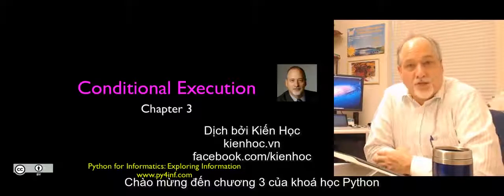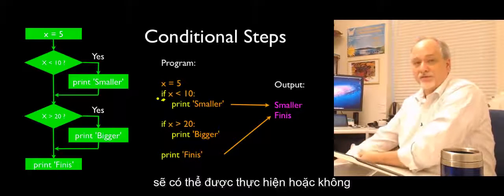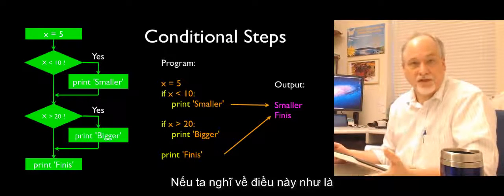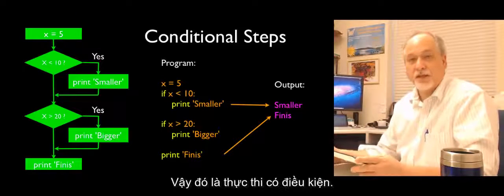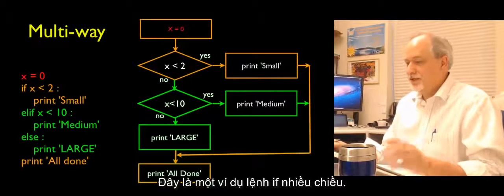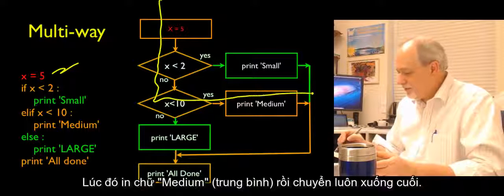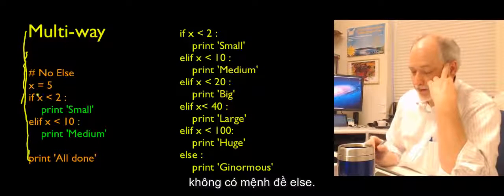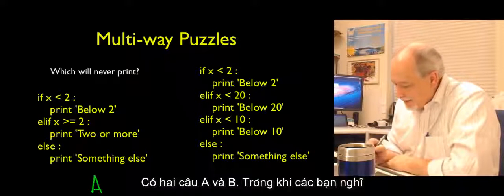3 UMICH Python căn bản - Thực thi có điều kiện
Python căn bản  - University of Michigan - Việt sub bởi Kiến Học

Khoá học này phù hợp và hữu ích cho tất cả mọi người muốn sử dụng lập trình như một công cụ để giúp cho công việc của mình dễ dàng hơn, dù đó là một lập trình viên muốn học thêm một ngôn ngữ mới, một nhà khoa học, hay một chuyên gia phân tích tài chính muốn có thêm kỹ năng.

Chúng ta sẽ nói về cách thiết kế và tạo ra chương trình từ một dãy các chỉ lệnh trong Python. Bạn không cần biết trước kiến thức gì để có thể học tốt khoá này. Bất kỳ ai có kinh nghiệm sử dụng máy tính một cách thành thạo đều có thể hiểu rõ các bài giảng và tài liệu được cung cấp. Sẽ không có các công thức Toán phức tạp và nỗ lực học viên cần cho mỗi tuần chỉ vào khoảng 2 đến 3 giờ. Sau khi học xong khoá học này và khoá Python Nâng Cao sẽ được khai giảng ngay phía sau, bạn sẽ có khả năng truy xuất, xử lý, và phân tích dữ liệu cho công việc của mình một cách hiệu quả bằng ngôn ngữ lập trình Python.

Python là ngôn ngữ có hình thức đơn giản, gọn gàng, cấu trúc rõ ràng, và thuận tiện cho người mới học lập trình. Python cực kỳ mạnh mẽ và được dùng trong rất nhiều ngành khoa học khác nhau, từ khoa học máy tính đến sinh học, vật lý, và kinh tế tài chính. Riêng trong ngành khoa học máy tính, Python có thể được sử dụng để phân tích dữ liệu, lập trình web, học máy, xử lý ngôn ngữ tự nhiên, và làm nhiều việc khác. Python cũng là một trong 2 ngôn ngữ lập trình được sử dụng phổ biến nhất bởi các nhà khoa học dữ liệu (data scientist). Các chương trình viết bằng Python có thể chạy trên Windows, Mac OS, Linux và nhiều hệ điều hành khác thuộc họ Unix.

Đăng ký tại để học MIỄN PHÍ toàn bộ khóa học với đầy đủ bài kiểm tra, bài thi, cũng như được cố vấn khóa học giải đáp thắc mắc về nội dung khóa học.

Tham gia thảo luận, đặt câu hỏi, và nhận câu trả lời từ các cố vấn và các bạn học khác trên DIỄN ĐÀN